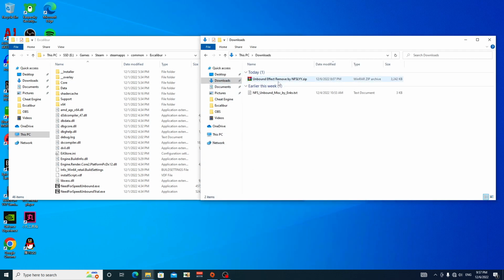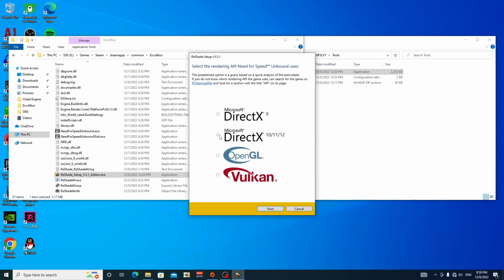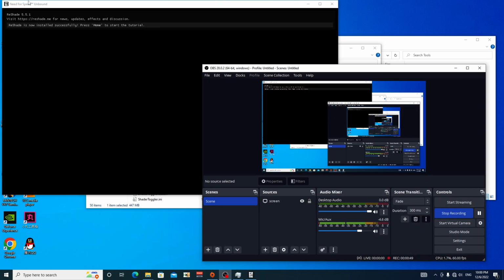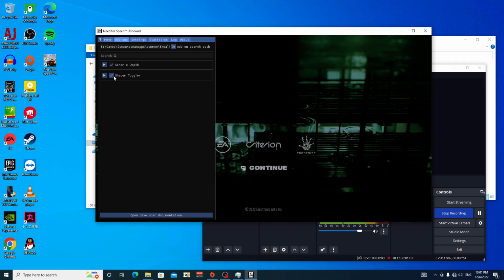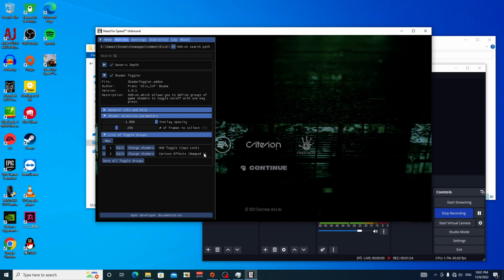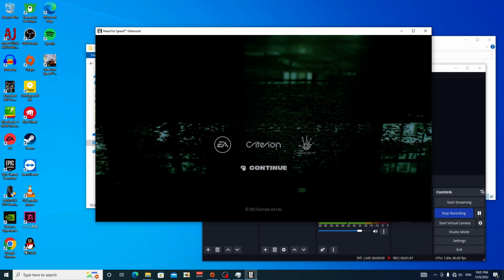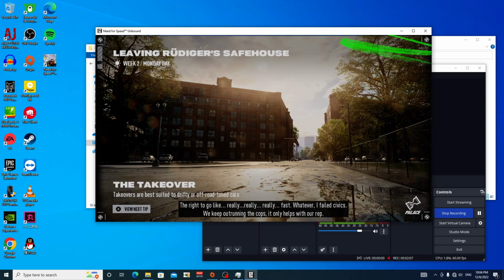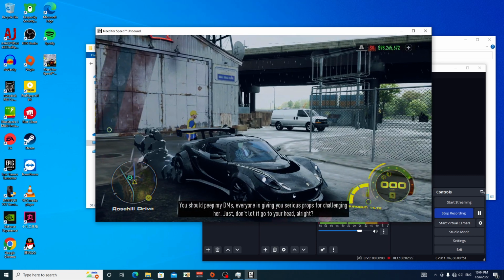How to turn off cartoon effects in NFS Unbound with Reshade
It's my first time recording a tutorial with mic on, so sorry if it sounds awkward 💀

If your game crashes after installing Reshade, try:

1) Uninstall Reshade using the exe file
2) Press Win+R, then type in '%temp%' and delete all files/folders inside it, then restart your pc
3) After restarting your pc, run the game FIRST before installing reshade
4) Game runs successfully, close the game, and re-install Reshade
5) If game crashes after re-installing Reshade, launch it again, it should work on the second time (based on amount of time my game crashed)
6) If it doesn't, get a new pc

Spoolyy